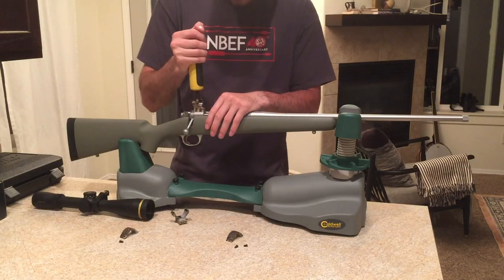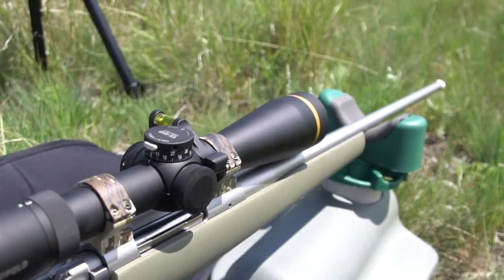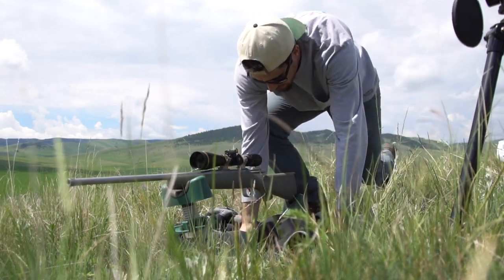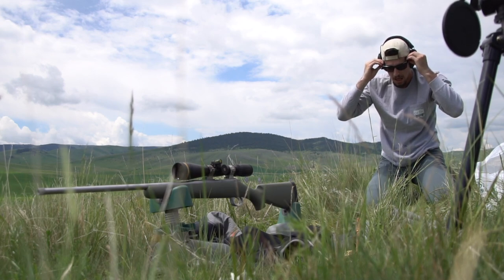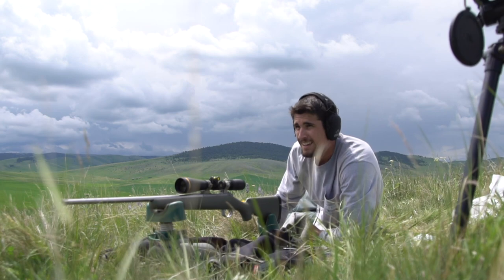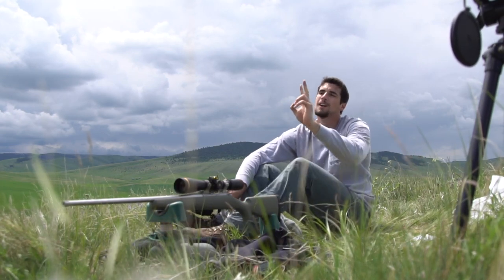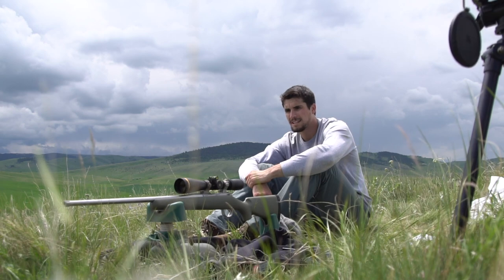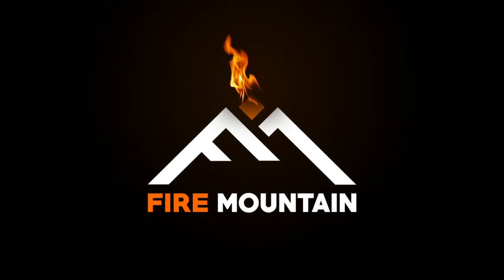Breaking in a New Rifle - Kimber Montana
Mounted a Leupold VX-5 3-15x44 scope onto a Kimber Montana chambered in .308 and spent the weekend getting the barrel broken in.